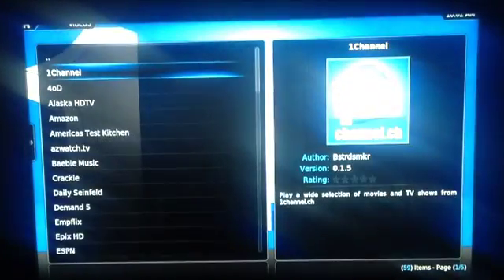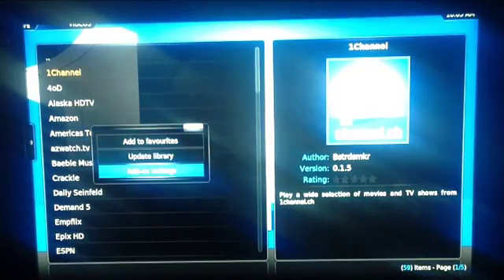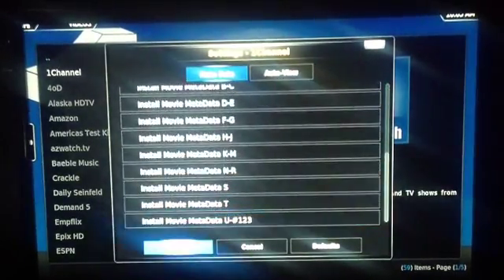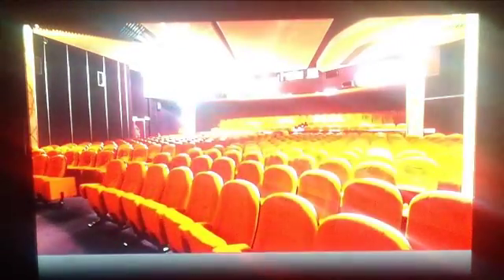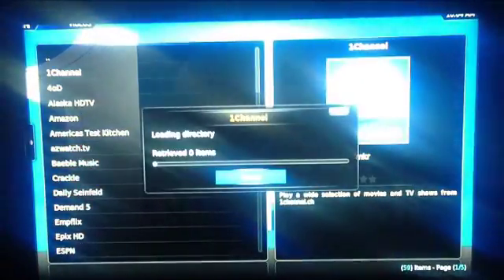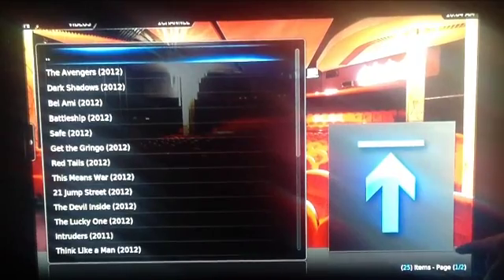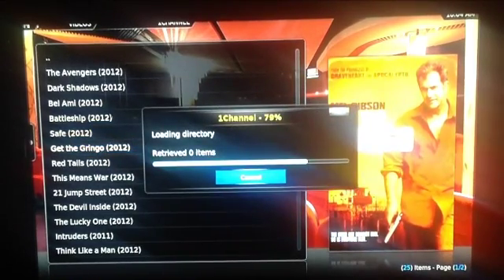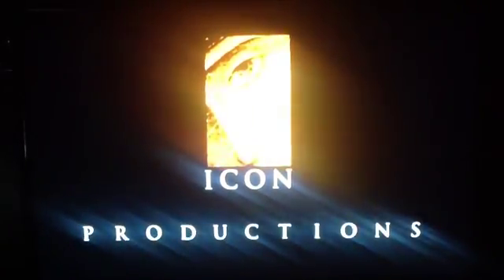"Error Script Plugin Failed" FIX for Apple TV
Hi guy's,

Here is a fix for the script error you may get when using 1Channel and Icefilms!